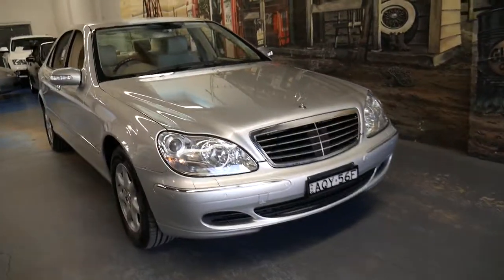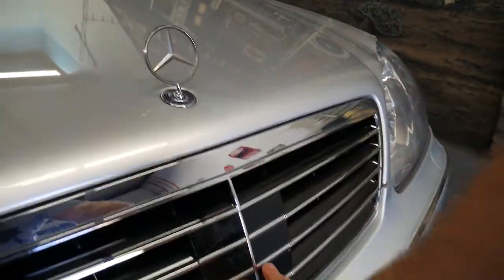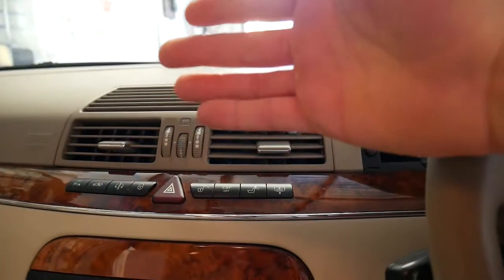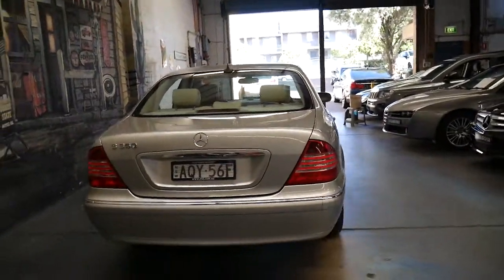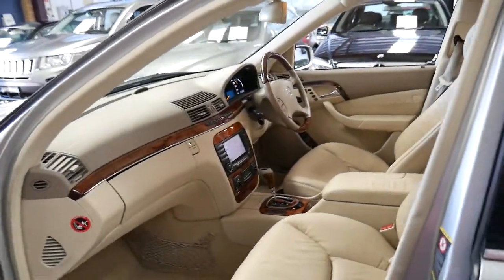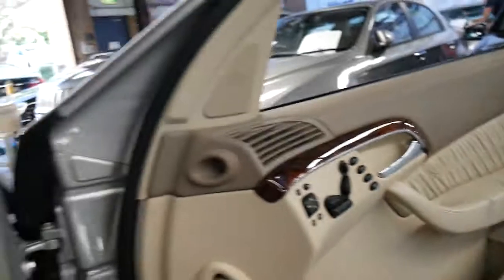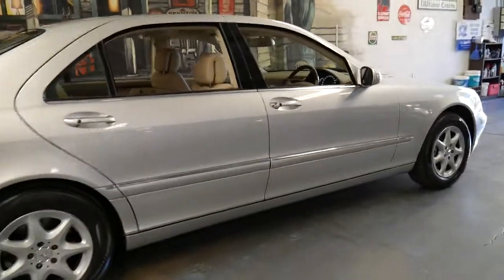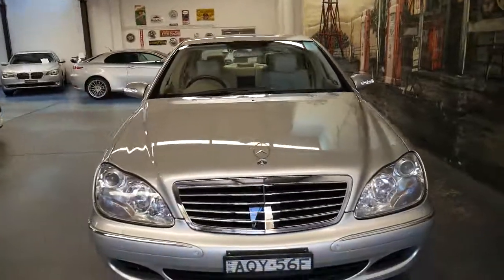2004 update Mercedes Benz S350 long wheel base